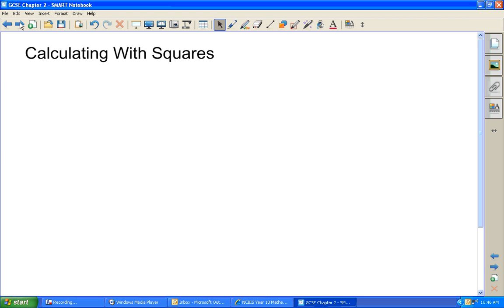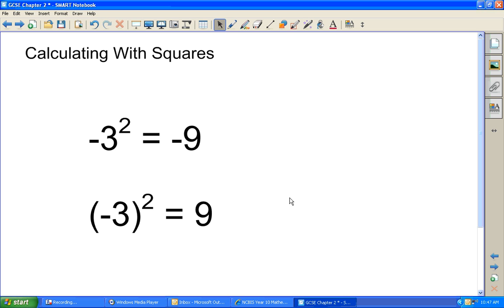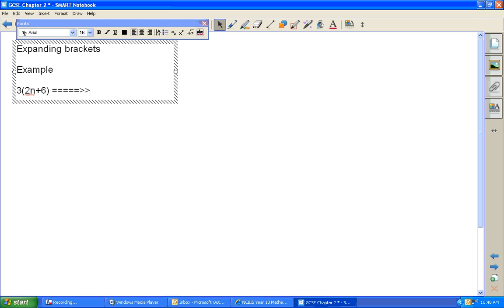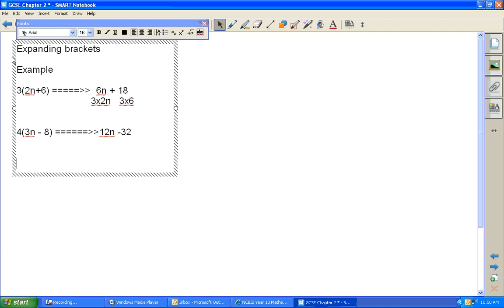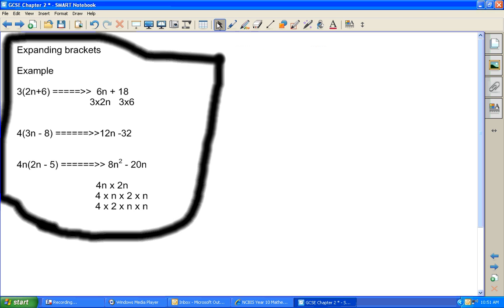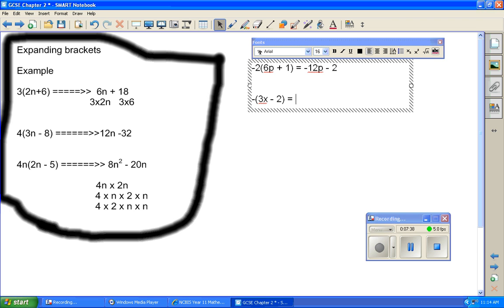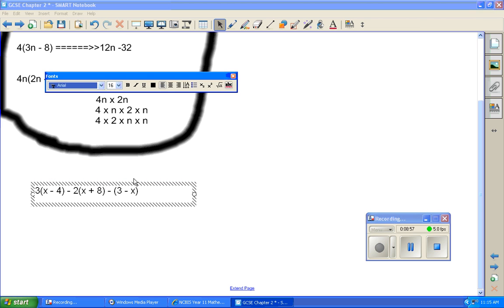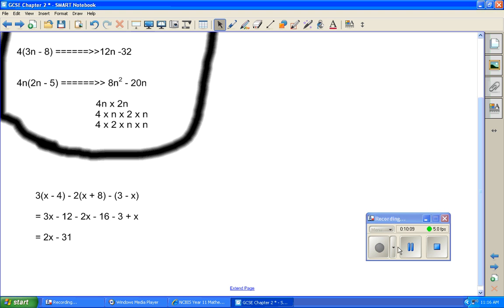GCSE Chapter 2 Expanding Brackets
To support GCSE Mathematics Chapter 2 work on expanding brackets